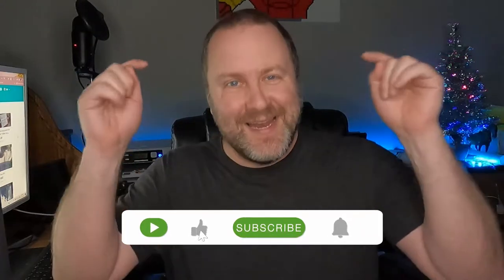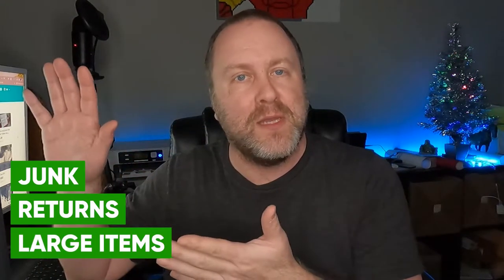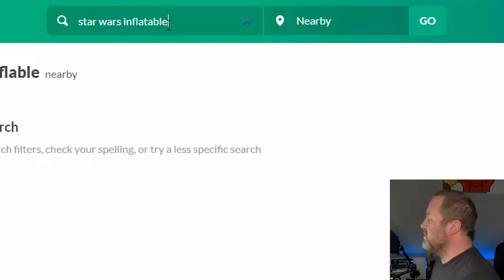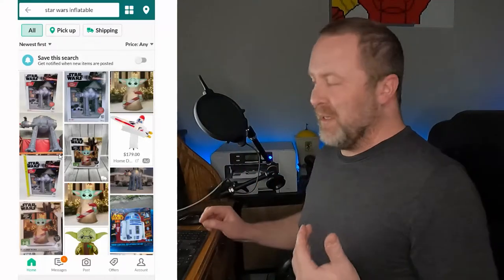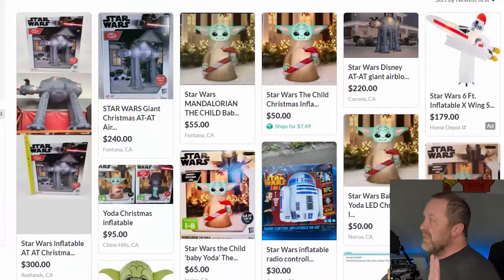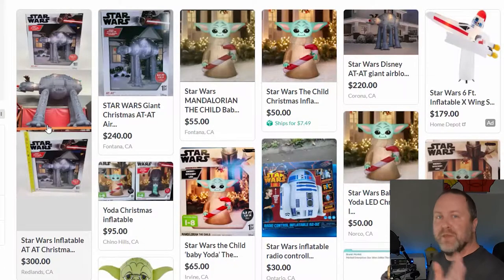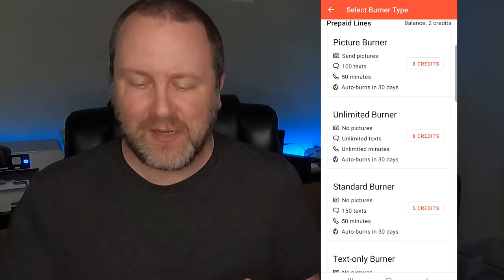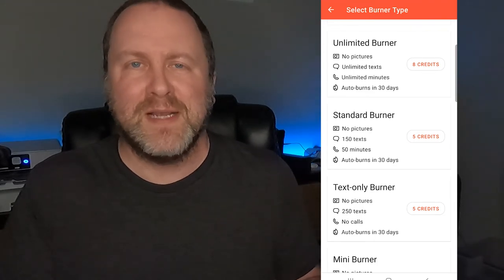Best Offer Up Picture Size Advanced Tips Promote Plus Burner Phone For Safety On Offer Up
One thing I've noticed is Offer Up doesn't do a good job about explaining what size picture you should used in their application.  In this video I will show you how to get more sales on Offer Up by adjusting your picture size to take up more space on Offer Up!  You'll get way more sales!  Also I'll talk about using Offer Ups Promote Plus that creates ads in Offer Up so that you are featured not once, but twice per listing you use it on!  Finally we'll talk about safety on Offer Up and how I use the Burner Phone App on my phone to give out temporary phone numbers where the buyer can contact me if it's absolutely necessary.  After you can burn the burner app phone number and they can no longer contact you and they don't have access to your actual number.  Hope this all helps you!

My instagram is @sidehustlemonster